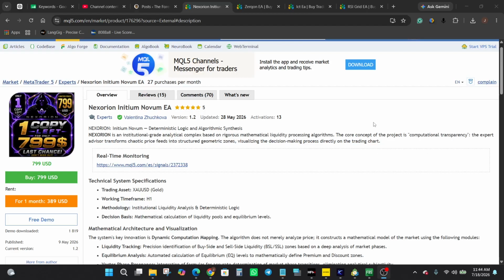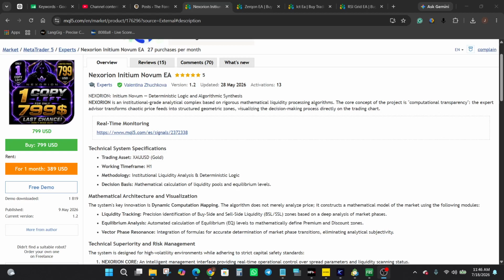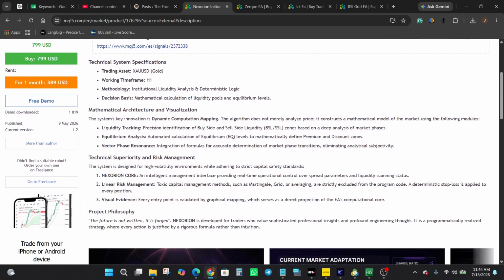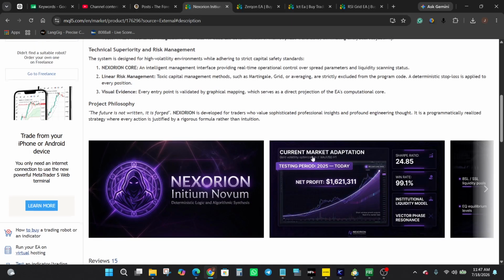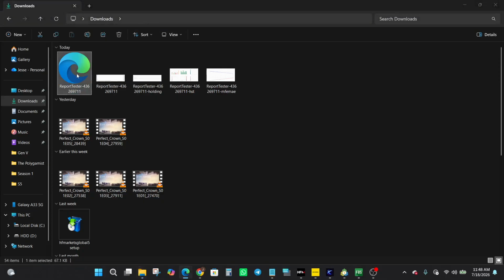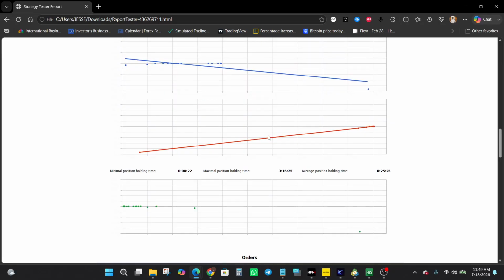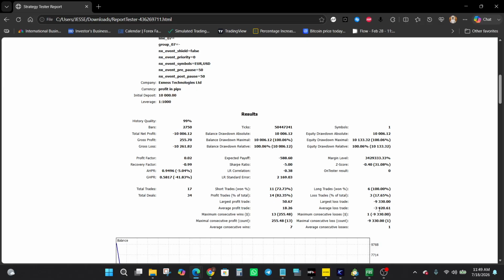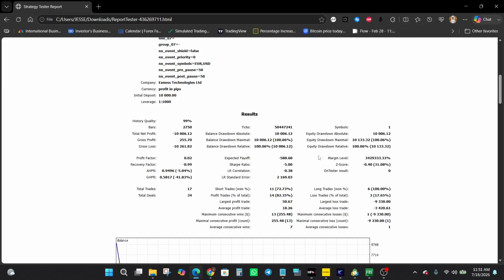Nexorion Initium Novum EA MT5 Review – What the Historical Backtest Really Shows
In this video, I review Nexorion Initium Novum, an MT5-only expert advisor built around institutional liquidity analysis for XAUUSD on the H1 timeframe. I walk through the MQL5 Marketplace listing, break down the features described by the developer, and then go through my own historical backtest results in detail, including win rate, profit factor, and drawdown. This review focuses purely on what's observable from the marketplace listing and the test data, so you can make a more informed decision for yourself. As always, past testing never guarantees future results — do your own testing and risk assessment before using any EA live.